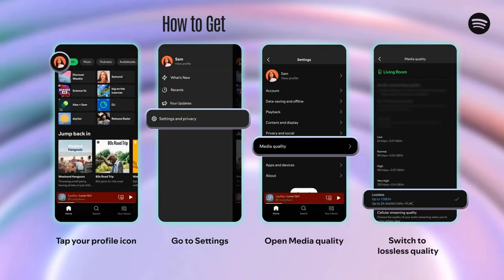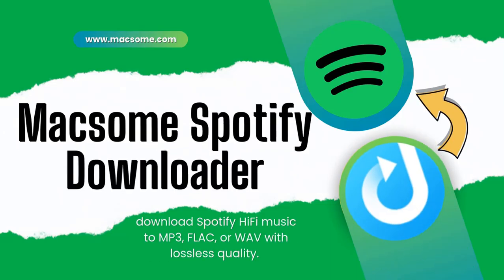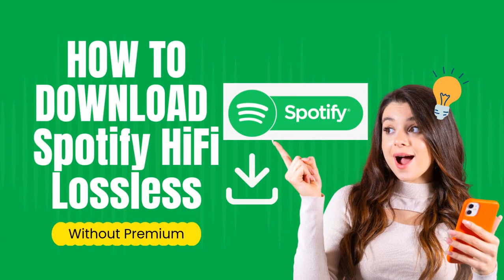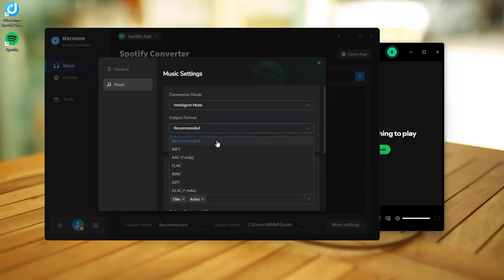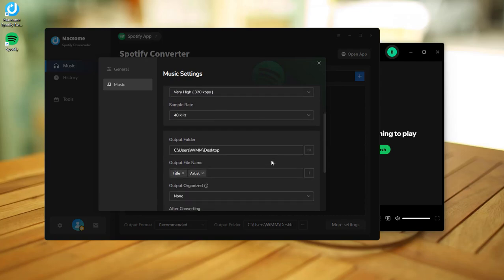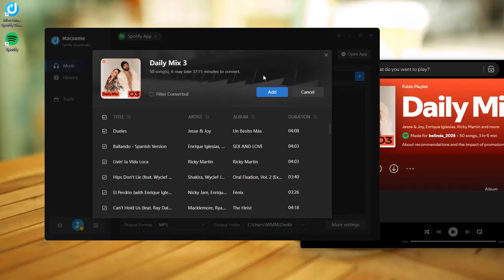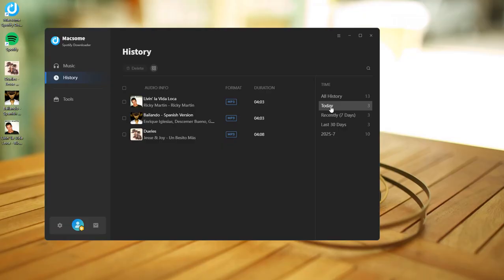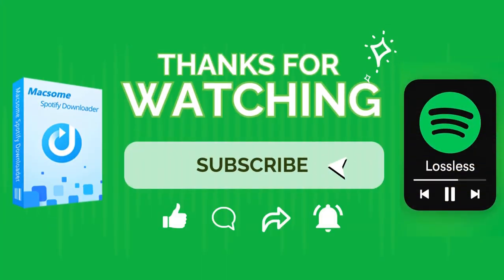Spotify HiFi Lossless Audio - How to Download Spotify HiFi Music (Lossless Quality) | Spotify to MP3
🔗 Want to enjoy Spotify HiFi lossless music offline?
🎵 In this step-by-step tutorial, I’ll show you how to download Spotify HiFi songs in high-quality formats like MP3, FLAC, or WAV so you can listen anywhere — even without the Spotify app.
✅ What you'll learn in this video:
00:00 - Spotify HiFi Audio Quality has been released!
00:13 - What is Spotify HiFi?
00:23 - How to get Spotify HiFi quality.
00:42 - Downloading Spotify  HiFi music with Macsome.
02:18 - Enjoy Spotify HiFi music offline.